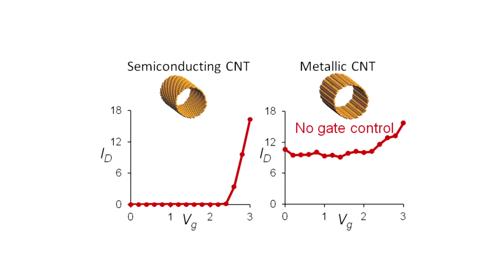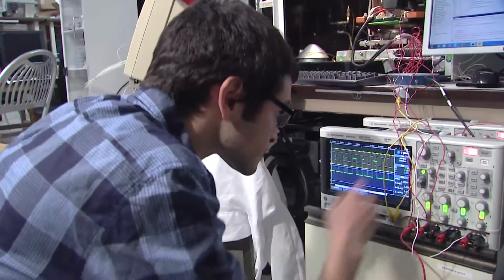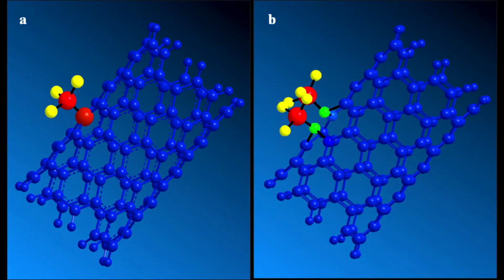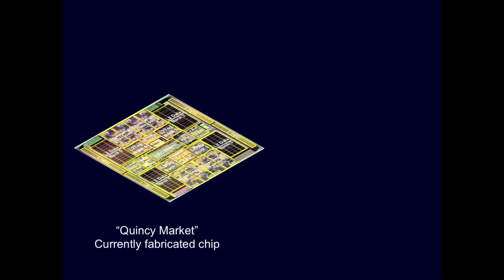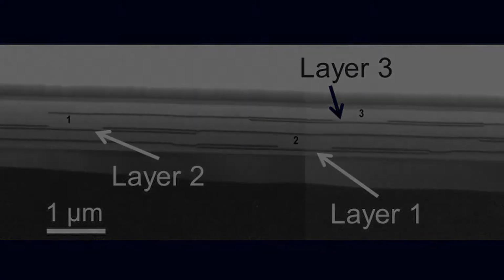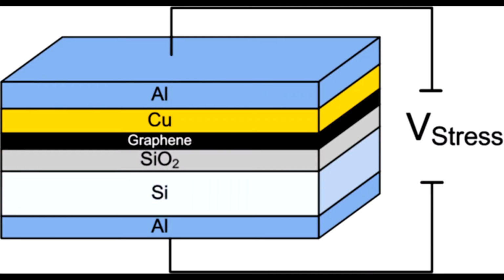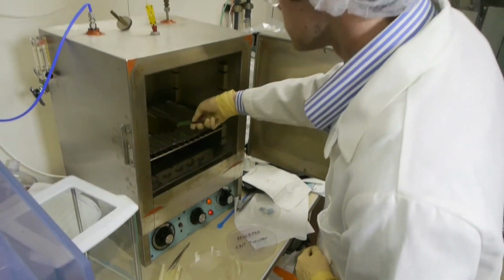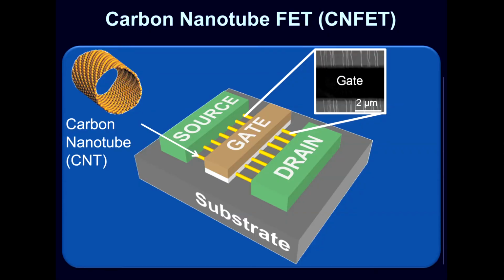Carbon nanotubes (long version)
A team of Stanford engineers has built a basic computer using carbon nanotubes, a semiconductor material that has the potential to launch a new generation of electronic devices that run faster, while using less energy, than those made from silicon chips. (Video: Schecter Films)